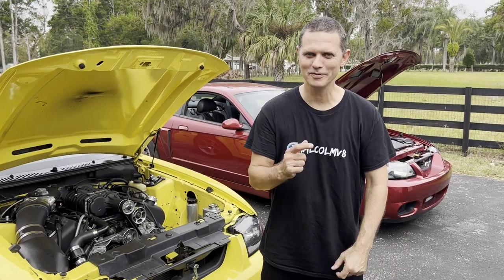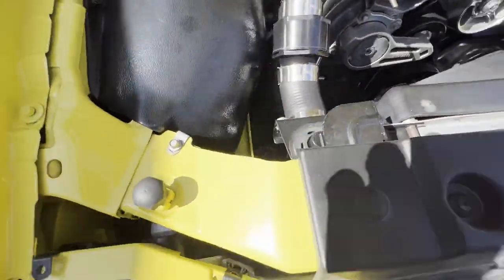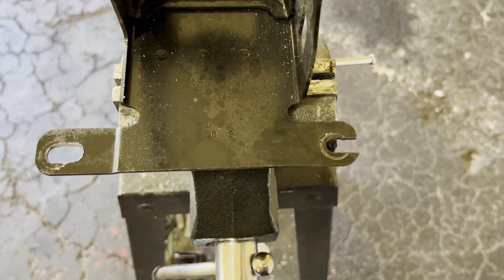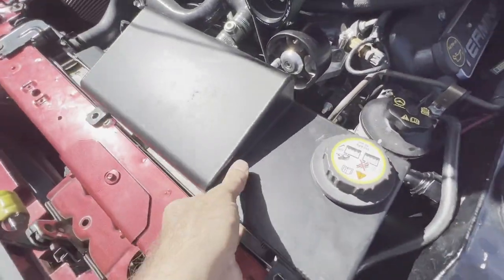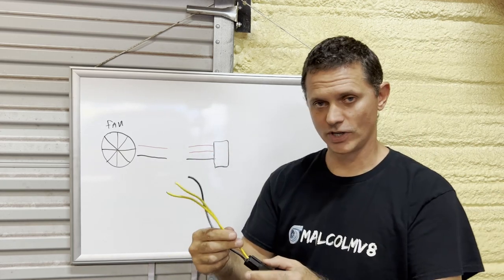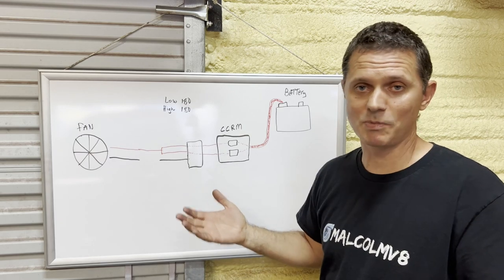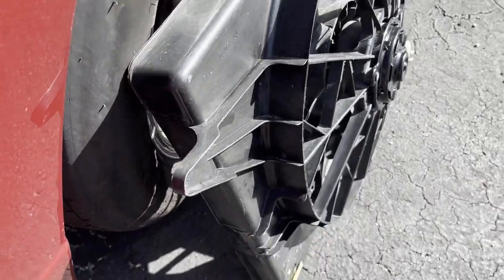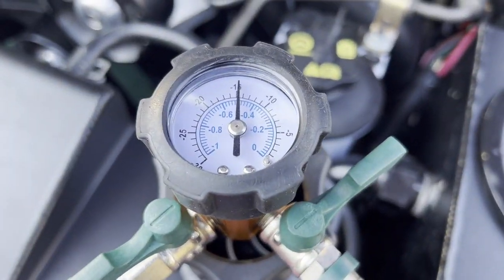Lincoln Mark 8 Fan Install into 03 Cobra Terminator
Installing a Lincoln Mark 8 Fan into our Project Redfire 03 Cobra Terminator for some awesome cooling and a really powerful fan.  Huge upgrade!!

If you want to see more on the fan speed controller on the channel you can start with these two: